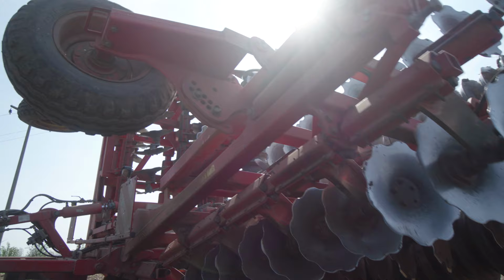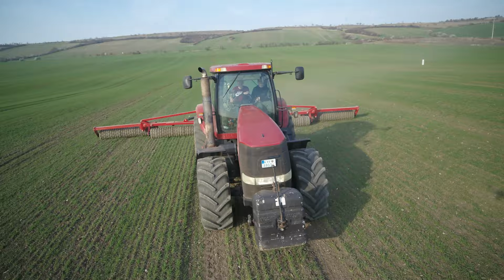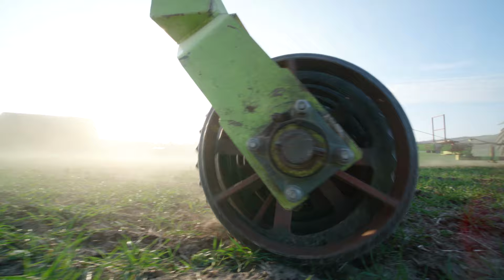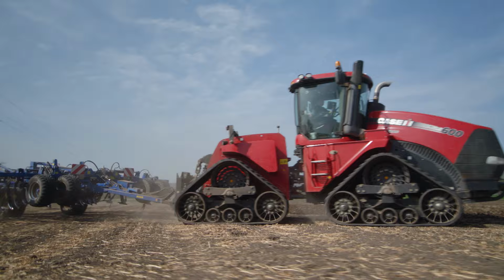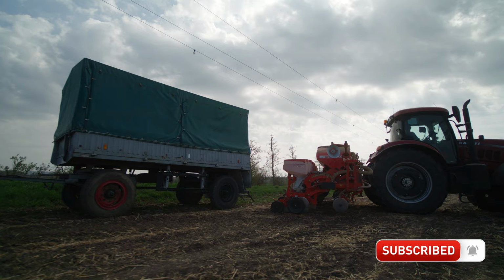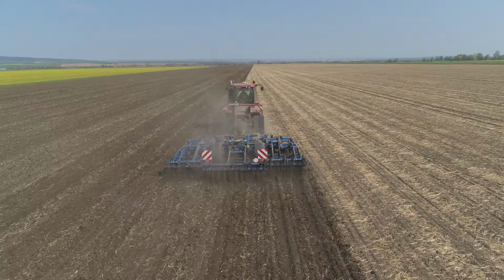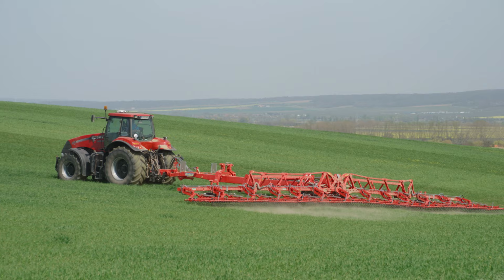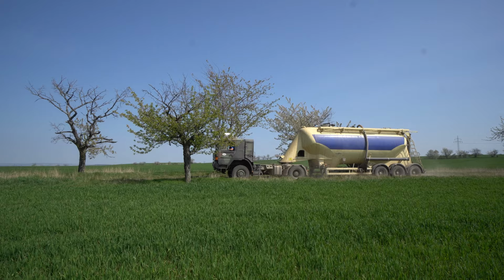Oldisleben Farming: Conventional and organic arable farming on 3700 hectares (Spring / Part 1)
Oldisleben Farming is a large arable farm in northern Thuringia, eastern Germany. Around half of their 3700 hectares are farmed organically. In this film series, we follow the team — led by owner and Managing Director, Markus Hercher — over the course of the arable farming year. Our in-depth farming documentaries — set in countries such as Germany, Russia and Canada — are available for streaming All our films are translated into English, French, Spanish, German and Italian.

Camera: Jörn Gläser, Tammo Gläser
Aerial drone: Jörn Gläser
Script and research: Tammo Gläser

Get more insides in farming, farm equipment and agriculture worldwide on our multi language streaming platform